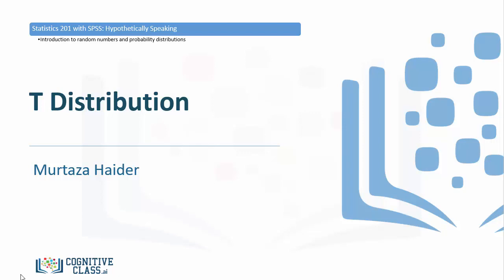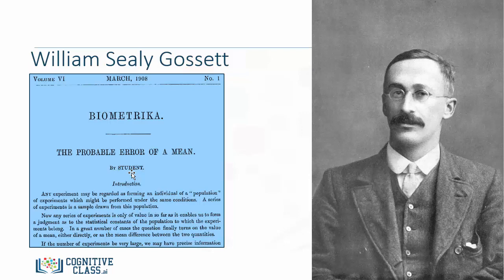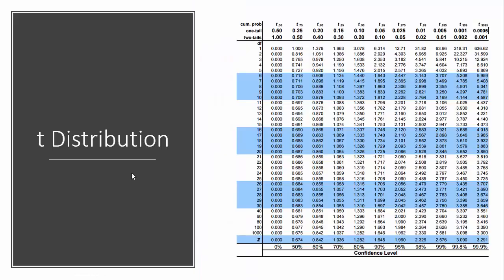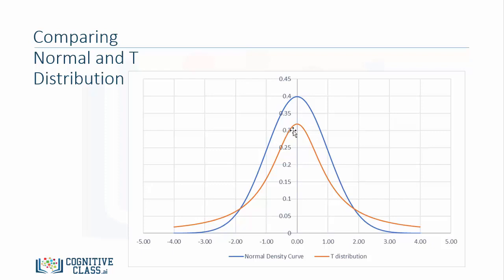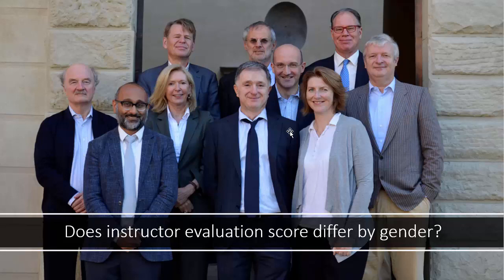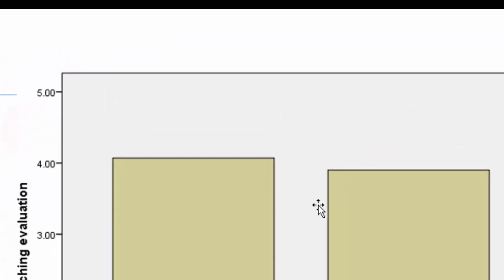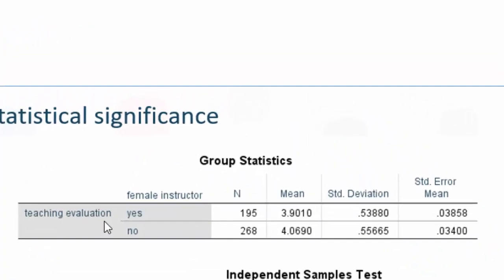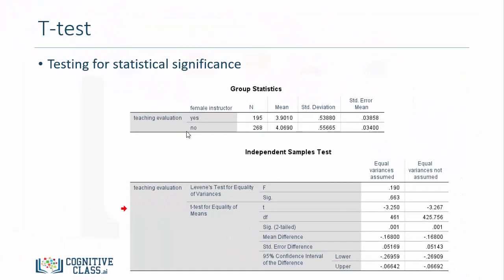The theory behind the t-test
The comparison of means, t-test. Teaching Evaluation data in Excel format (that could be readily imported in SPSS) and other resources are available